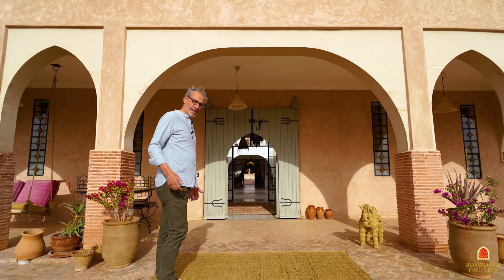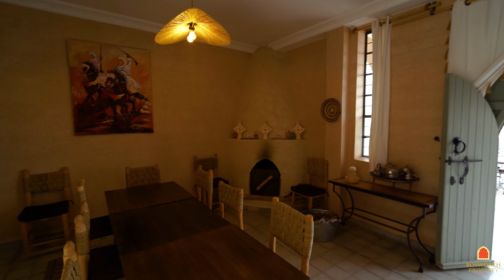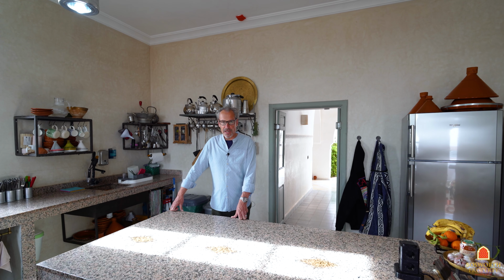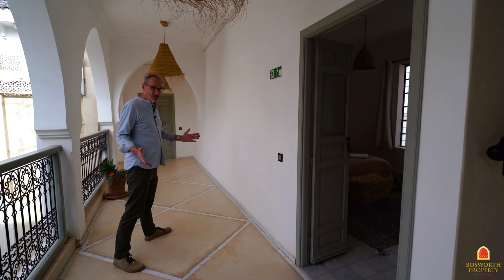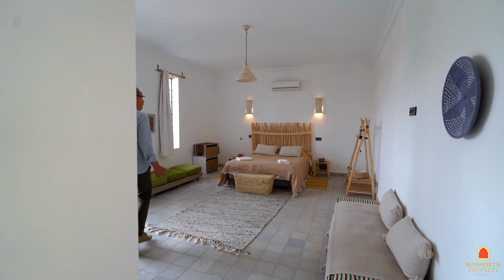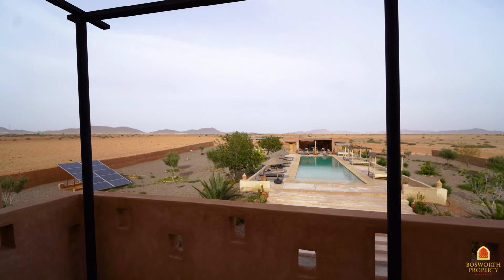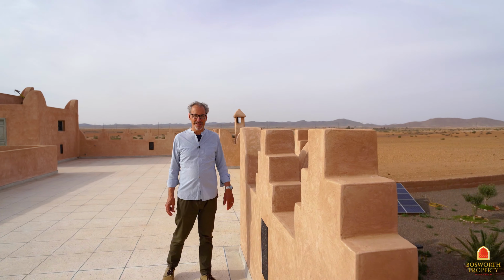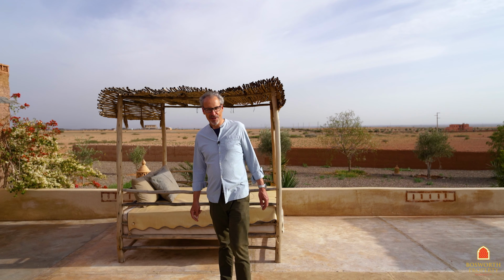Desert Guesthouse Hotel For Sale Marrakech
Just 25 minutes from Marrakech city centre, this 14 room guesthouse hotel is superbly located in a semi-desert region. It's perfect for events and parties, as well as those seeking the quiet of an isolated location. Freehold title and hotel licence. Set on a plot of 1 hectare. With an asking price of just 900'000 euros, this is a superb investment opportunity.